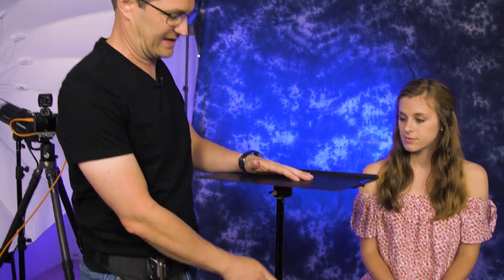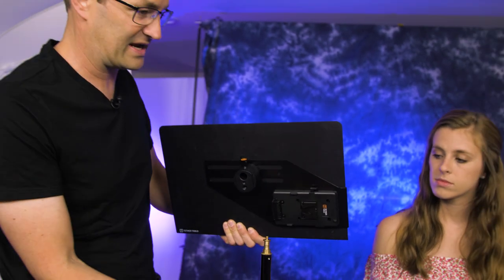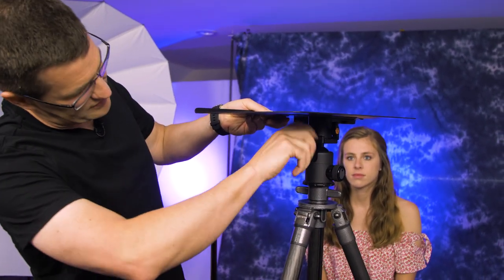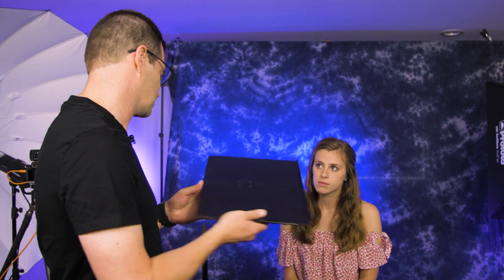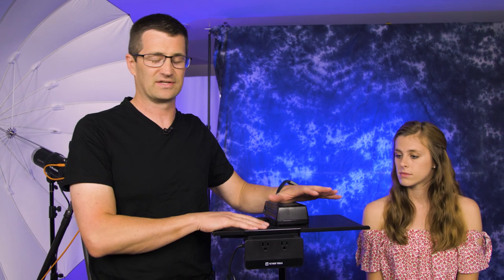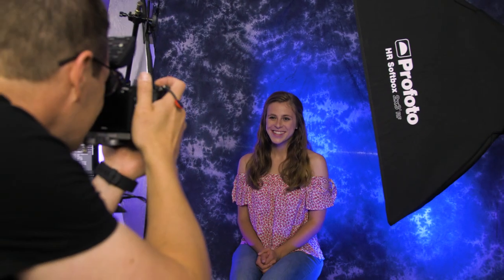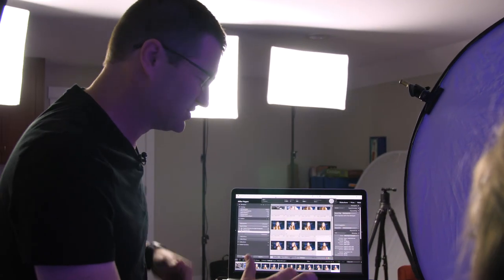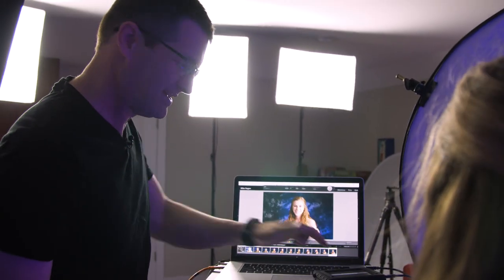Tether Table Aero System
The Tether Tools Aero table is one of the most useful products I own. I love the simplicity and functionality of this rock-solid tethering stand and can't recommend it enough.

Tether Table Aero